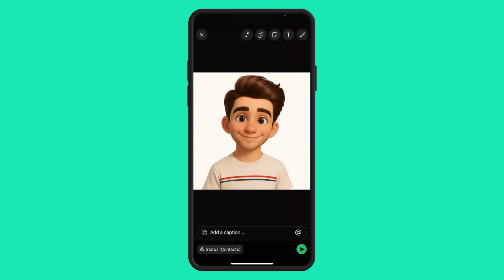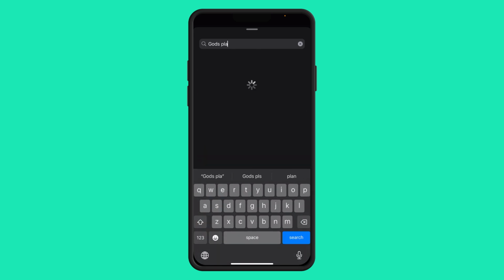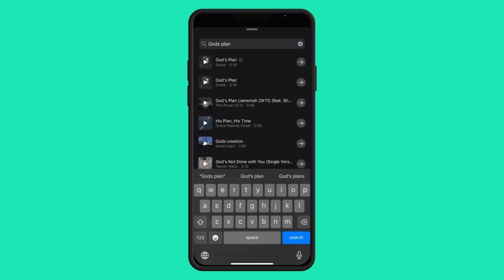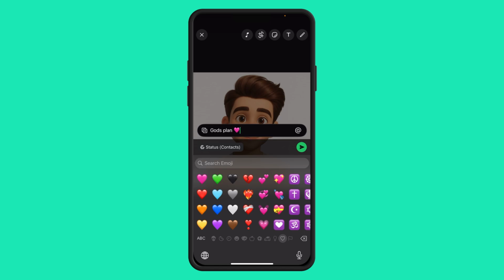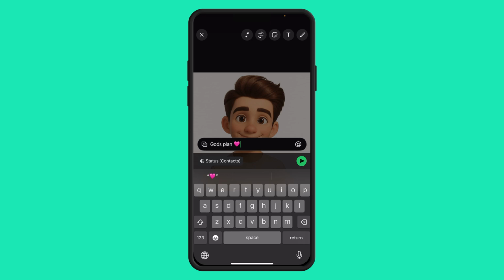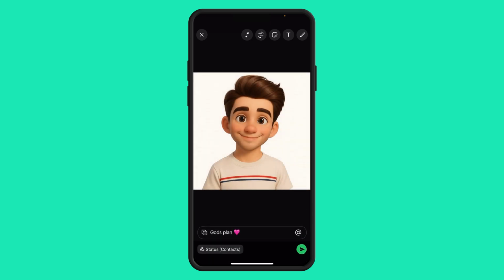How To Add A Song On WhatsApp Status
In this video I'd show you How To Add A Song On WhatsApp Status, Ensure you subscribe & turn on the bell notifications to this channel for lots of more educational guides and contents like this.

4. My Favourite Virtual Dollar Card for Online Payments & Subscriptions

6. The Complete Amazon KDP Beginners Program

8. The Ultimate WhatsApp Sales Blueprint

9.

10.  Invest in Stocks & Shares